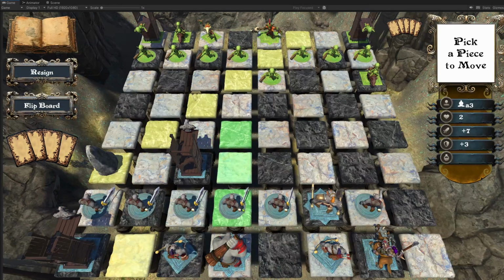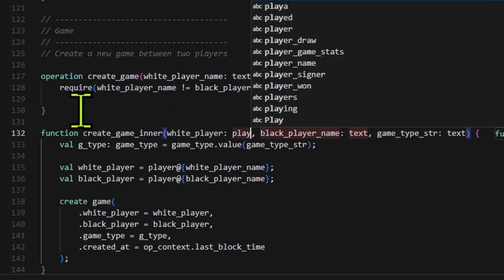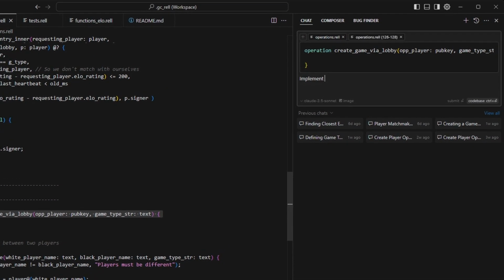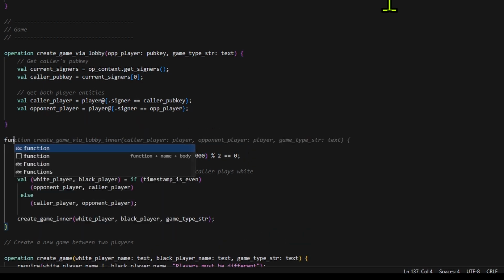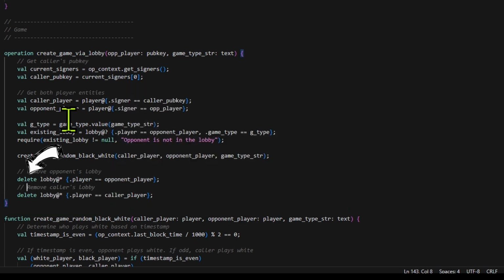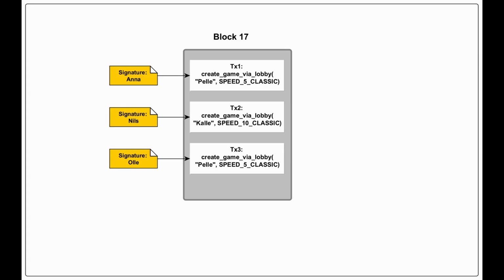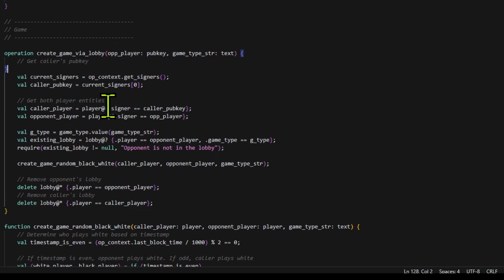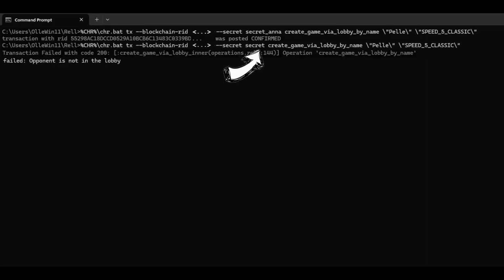Chromia Rell Game Tutorial Part9: Delete & Atomic Transactions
In this episode we will use DELETE to remove entries from the "lobby". We use op_context.last_block_time to create (fake) randomness, and we look into how a block of transactions are executed.